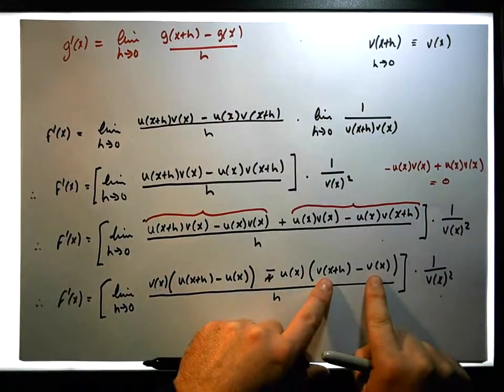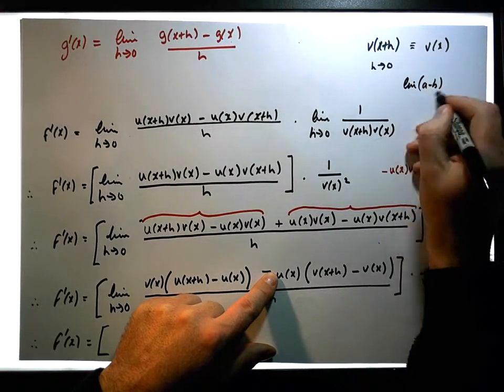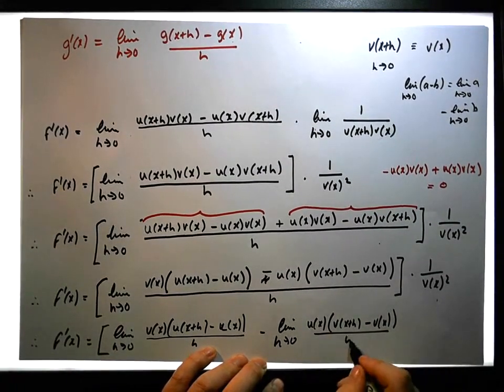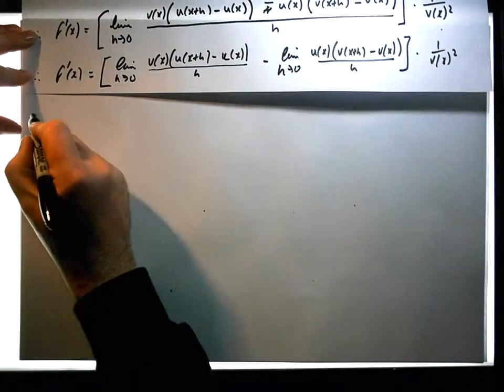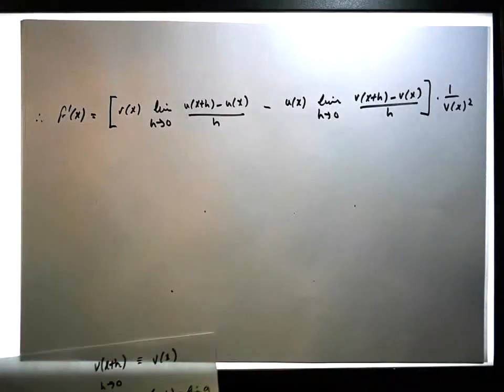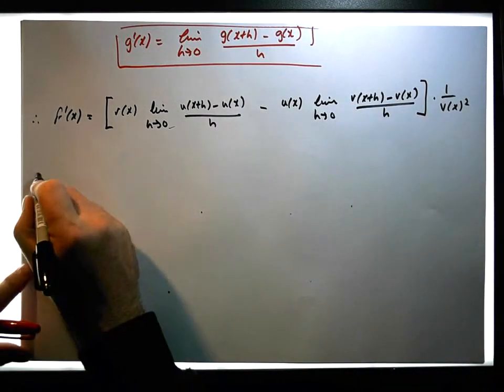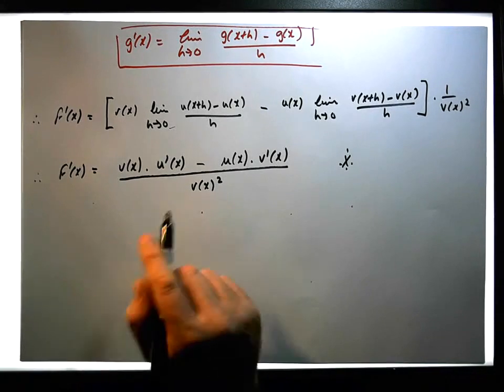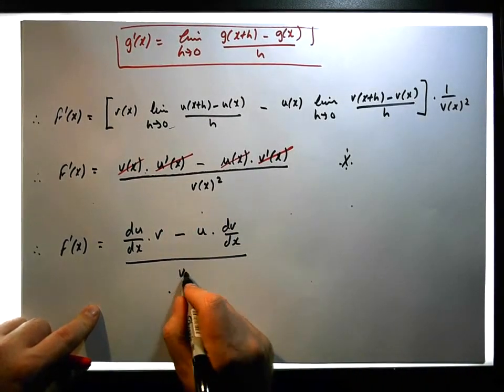Calculus - Differentiation from First Principles: Derivation of the Quotient Rule - Part 3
In this video, we present the derivation of the Quotient Rule from first principles. The derivation relies upon a number of fundamental properties associated with limits.